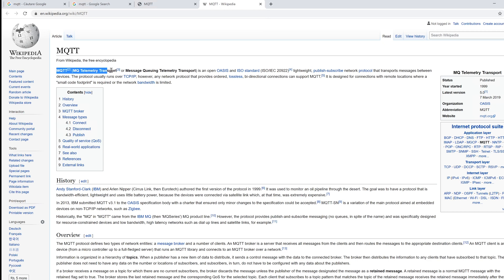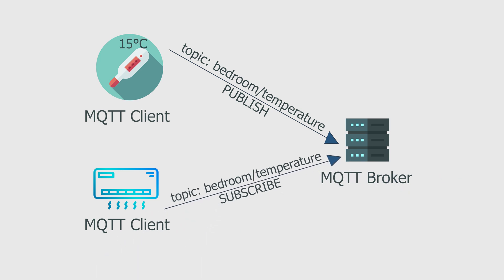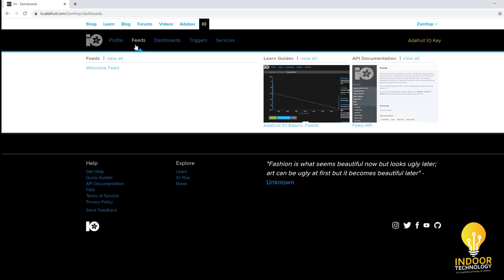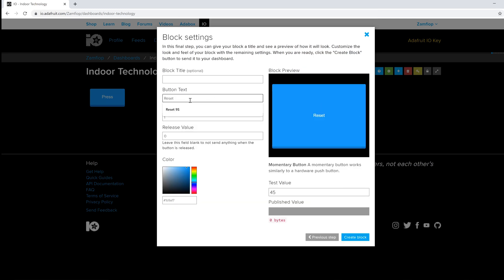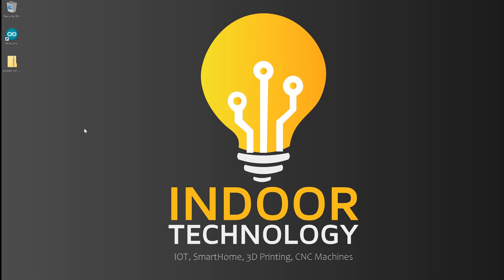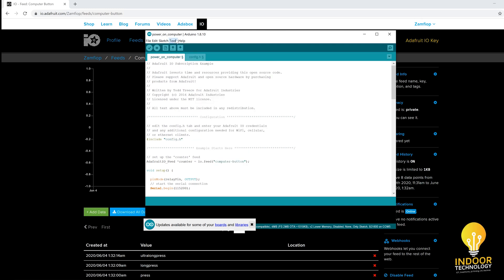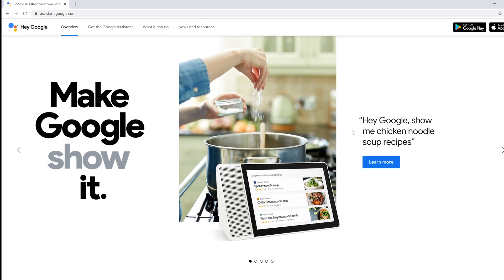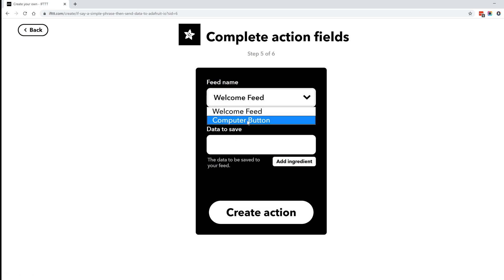Turn on computer from anywhere - DIY Tutorial - Google Assistant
Today we're improving the last video tutorial, on how to turn on your computer remotely from anywhere in the world and we're using wemos D1 Mini Module with a relay shield to do that. As in the previous tutorial the closed ports would be an issue, now we're using MQTT method with Adafruit IO and solve this issue.

Relay Shield:

Soldering IRON: